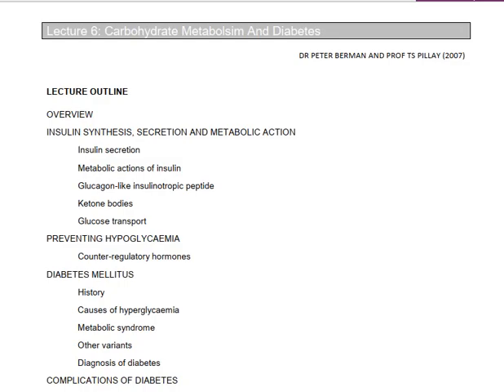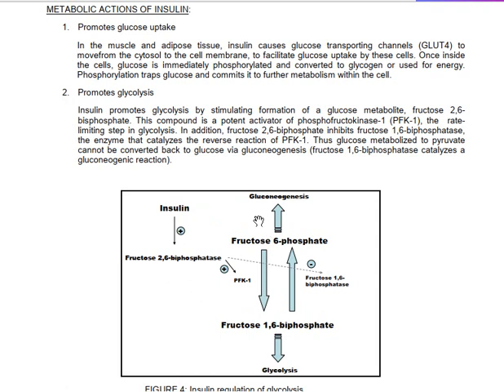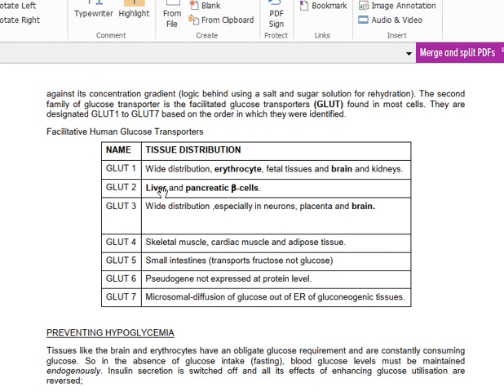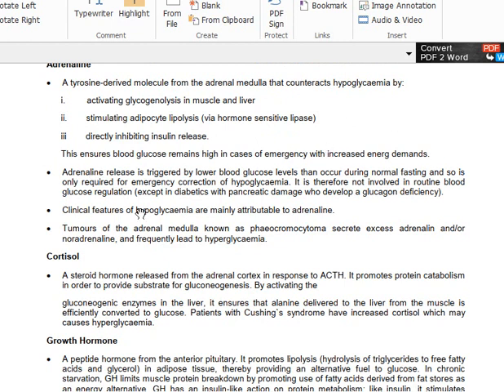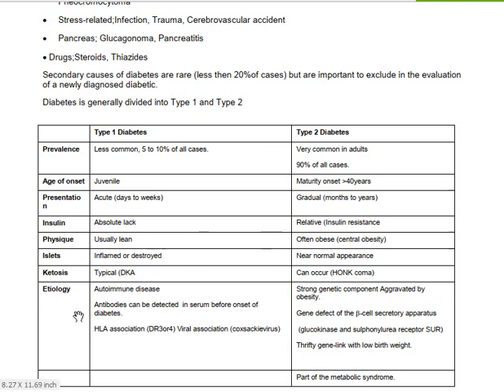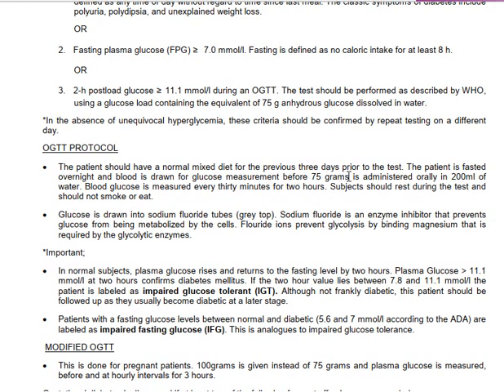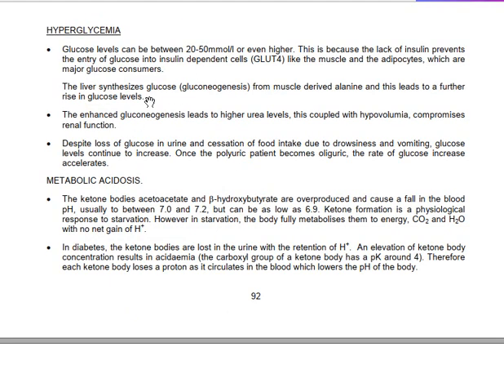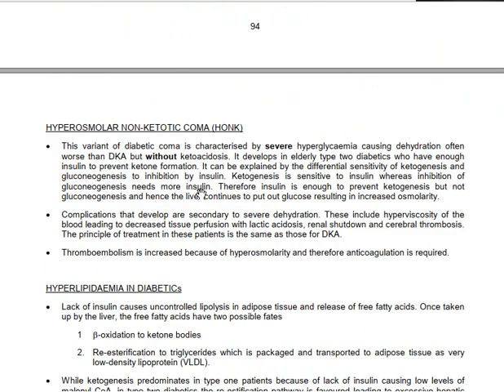Carbohydrate Metabolism and diabetes mellitus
This is carbohydrate metabolism and diabetes mellitus tutorial video presented by SchrDbb: Dassi Bopda Blondel Christian with reference Chemical pathology lecture notes of University of Cape town by George Van der Waart et al